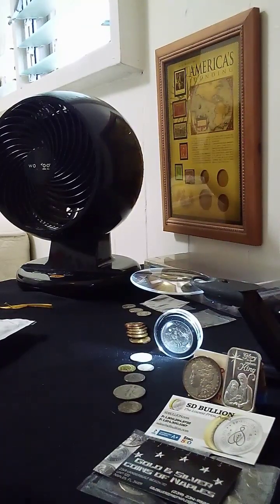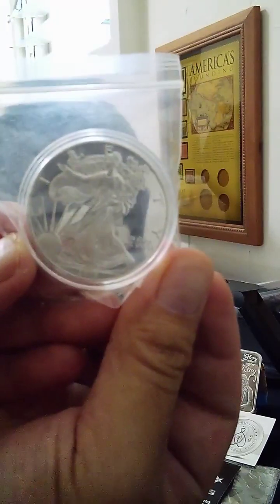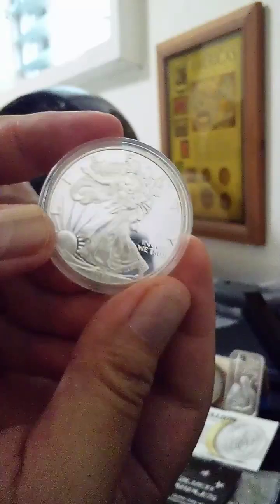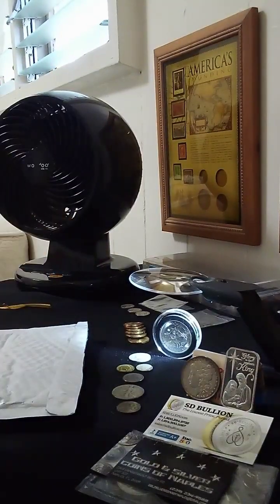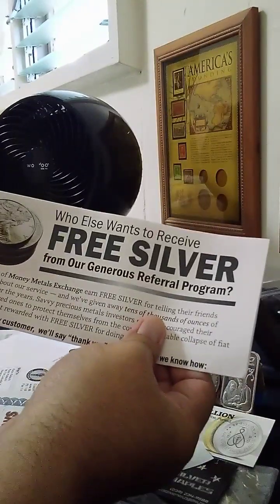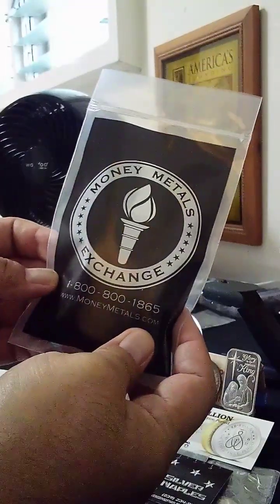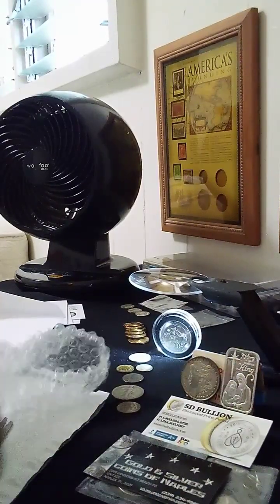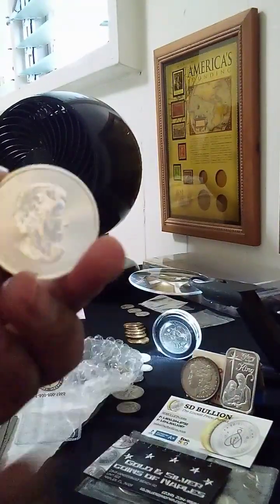Mail call! Come and see what we got🙂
Today we took a visit to our local mailbox😁 and find treasures worth saving ✨